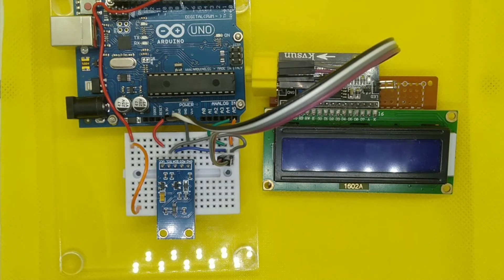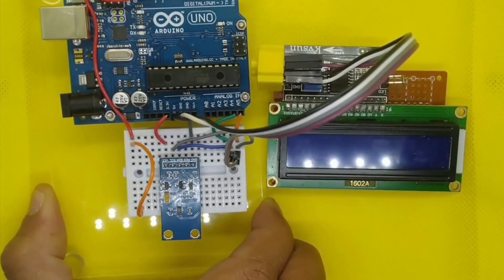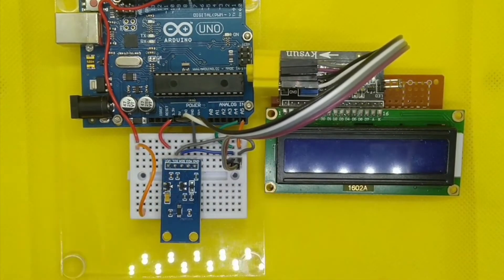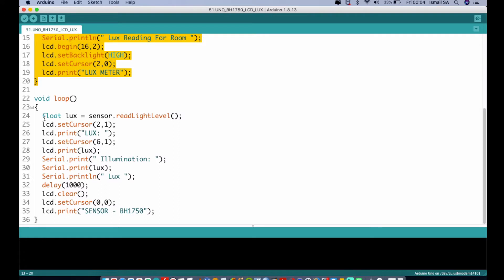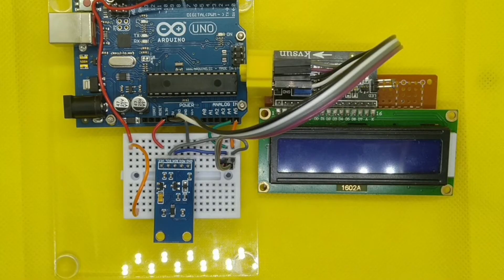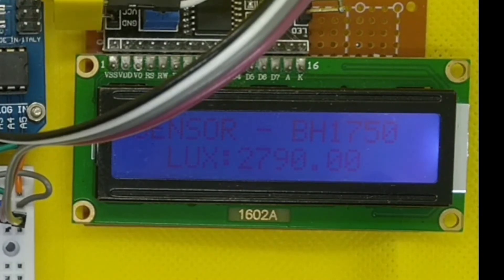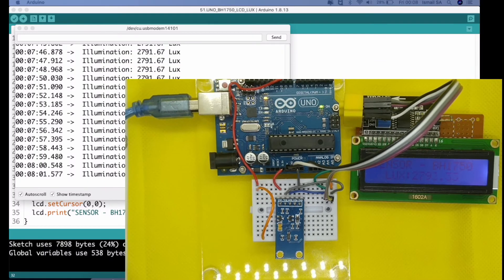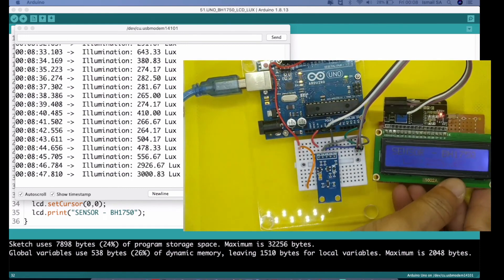Arduino Uno Tutorial BH1750 LCD i2c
In this video, we explore the BH1750 light illuminance sensor module that available for cheap to be interface with your arduino. The module utilized the i2c communication protocol which enable you to integrate with other sensors also with specific address allocation in the software configuration. There are many libraries available and ready to be used for this module, the one that we use are indicated in following link. We also expose and showcase the idea of using arduino science journal to enable you checking and verifying the sensor reading from your phone sensor into the BH1750 module. Happy making and enjoy learning with arduino.

-Admin Kajidataonline-